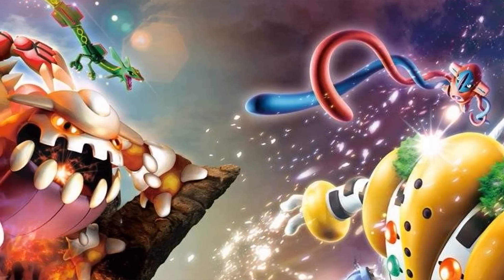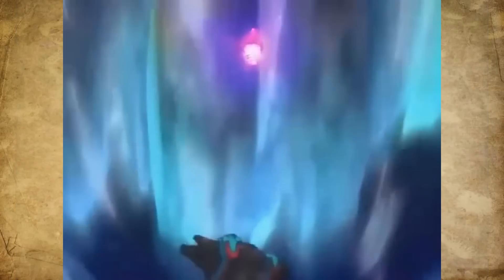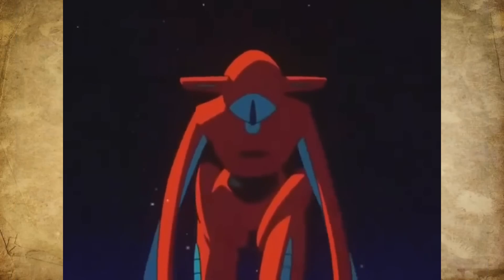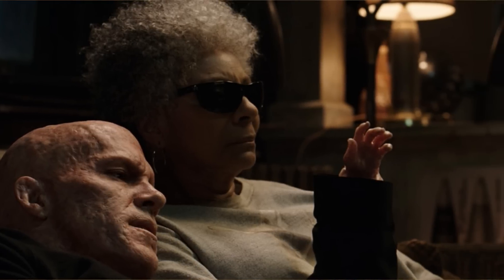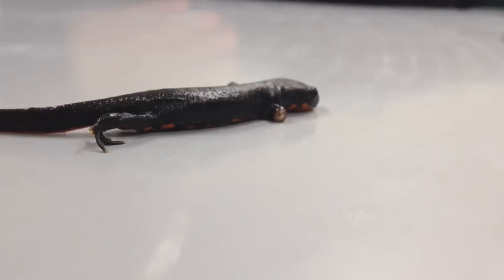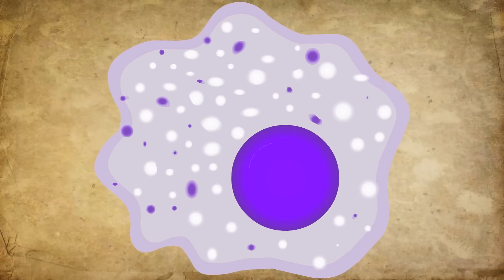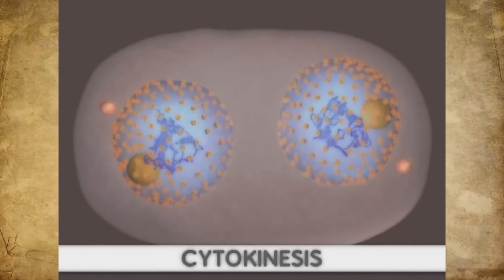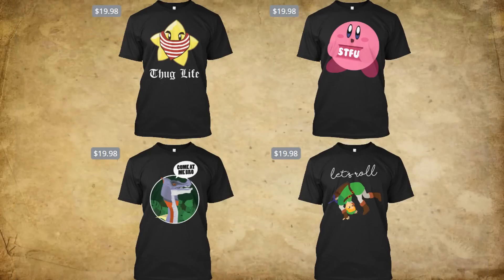Pokemon Theory - The SECRET Behind Deoxys Healing Powers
Today we are going to look at the origin, secrets, timeline, story, lore, mysteries and history of deoxys. This legendary pokemon has some interesting powers and abilities and we are going to take a look at it. This pokemon can be seen in multiple games like pokemon x and y, pokemon omega ruby and alpha sapphire and maybe it will return in pokemon sun and moon.

hope you enjoyed it and you know the routine to victory and beyond!